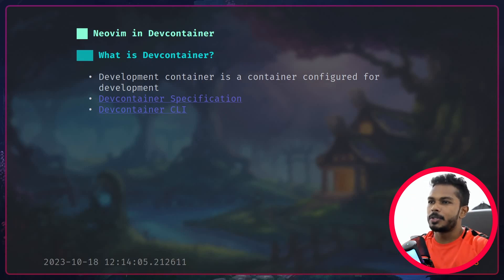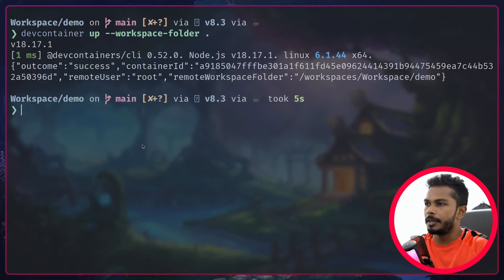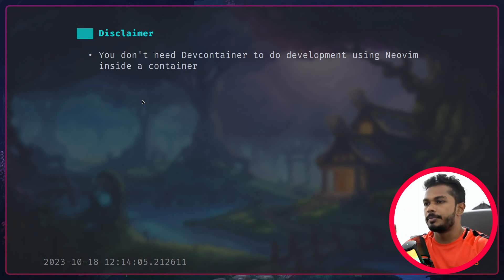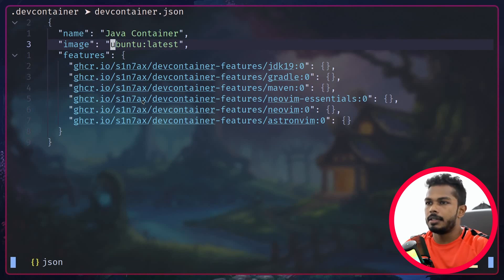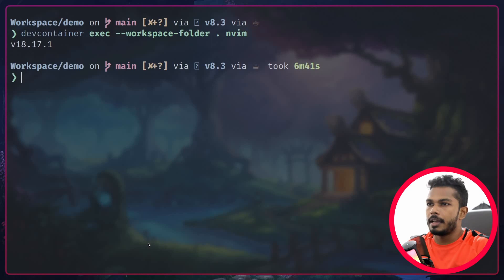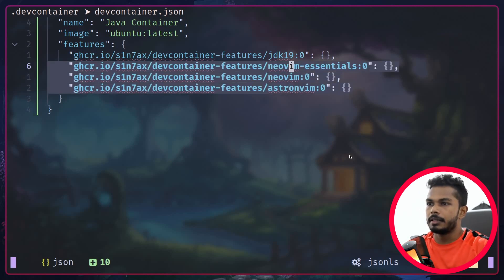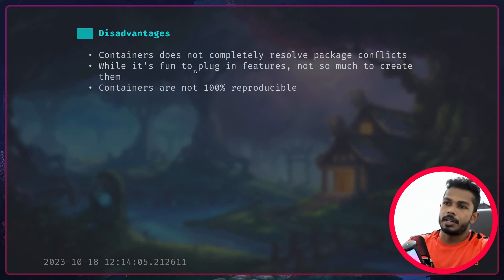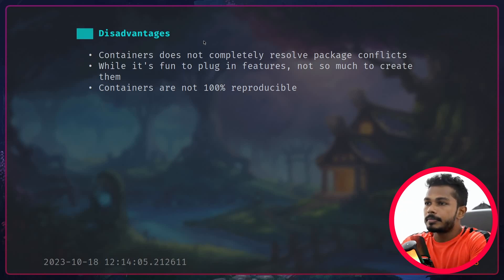[Devcontainer] Containers for Software Development